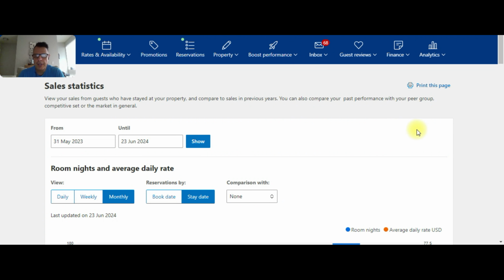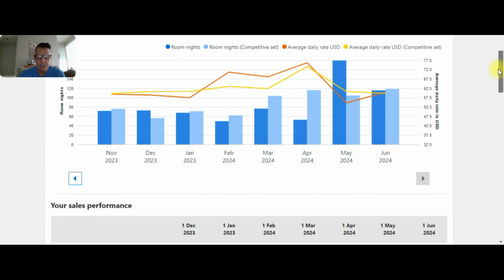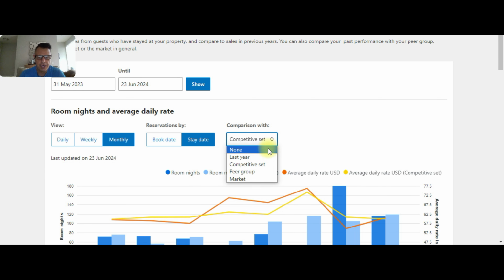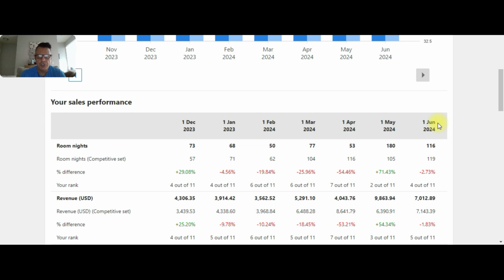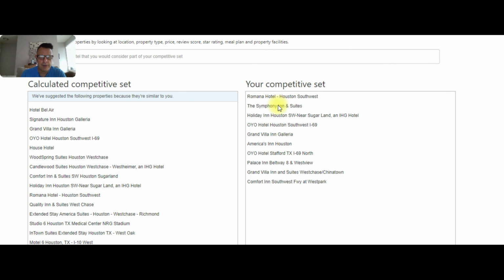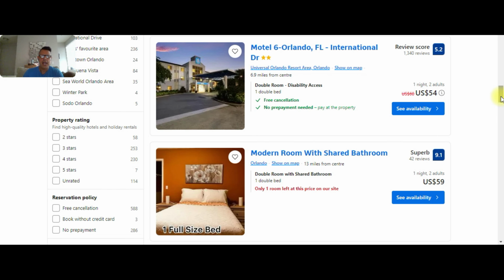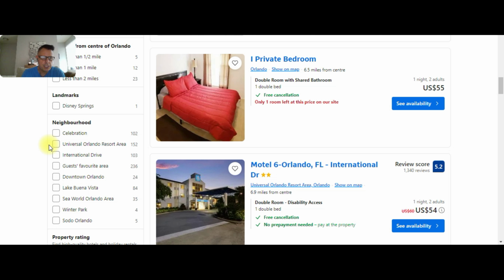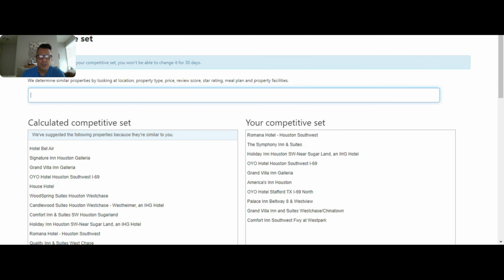How does your Revenue compare to your Competitors?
Most hotel/motel operators and short term rental owners don't know the booking.com extranet (Partner Hub) offers revenue, room night and average daily rate comparisons to their market and their competitive set .  In this video I show you where to find these statistics, the best way to read it and the method I use to choose properties to compare against.